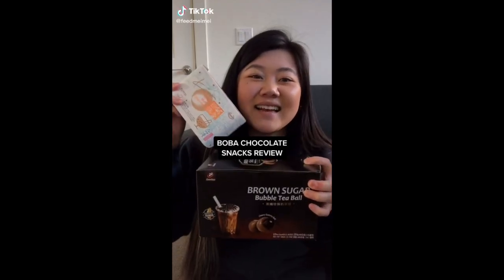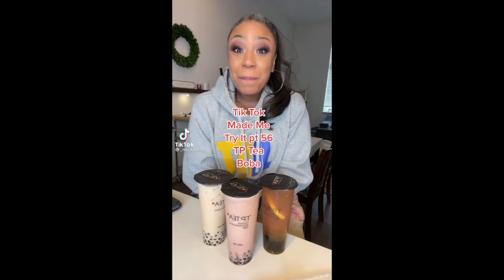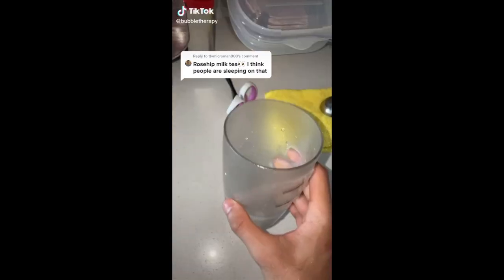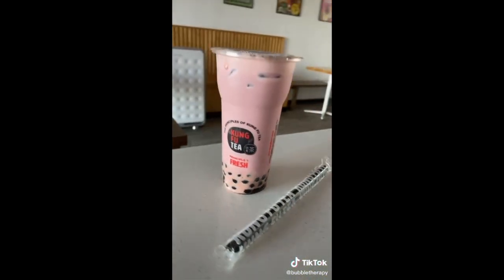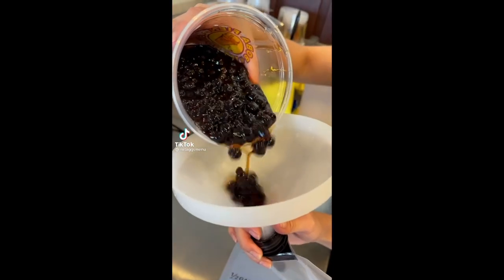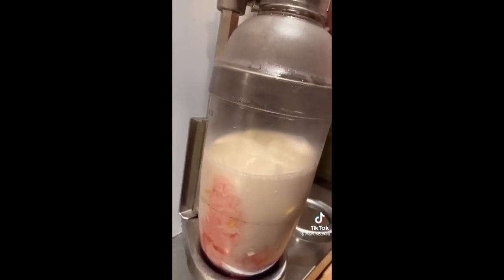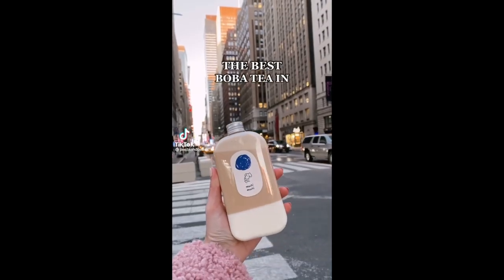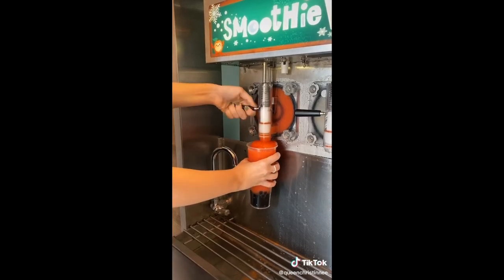TIKTOK BOBA COMPILATION🧋☁️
Welcome~! ☺️ Enjoy this boba compilation! 💕

Video #1 00:00 @emilyfigueroa
Tapioca Starch
Mini Ice Cube Tray

Video #2 00:29 @feedmeimei
Brown Sugar Bubble Tea Balls:

Boba Chocolate
Brown Sugar Boba Chocolate

Video #3 00:58 @betweenballoons
Bear Shaped Silicone Mold
Small Pitcher (alternative)
Mini Glass Milk Carton
Can Shaped Glass

Video #4 01:32 @_ms_frost_
📍TP Tea

Video #5 01:46 @foodwithmichel
📍Crepe Coop - Anaheim, CA

Video #6 02:16 @bubbletherapy

Video #7 03:01 @jookstogo
Pink Pot
Cereal Container
Rainbow Boba

Video #8 03:17 @leahashe

Video #9 04:01 @mrbiggsmenu
📍Boba Fiend - Rancho Cucamonga, CA

Video #10 04:42 @msbubbletea

Video #11 05:15 @mydecoballoon

Video #12 05:33 @nintendo.grl
Pink Cart
Canned Boba

Video #13 05:51 @pastaandpearls
📍Machi Machi - New York City

Video #14 06:31 @queenchristinnee
📍Class 302 Cafe - Irvine, CA

Video #15 06:41 @lovetram

Video #16 06:56 @piquetea
Sun Goddess Matcha

★ Boba Products You Might Like ★
Boba Kit
Intant Boba
The Boba Book